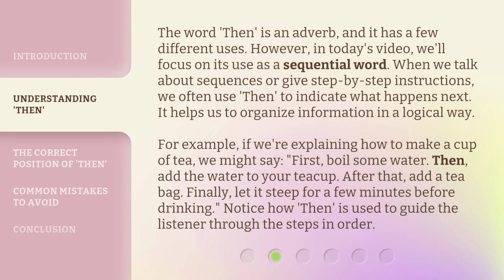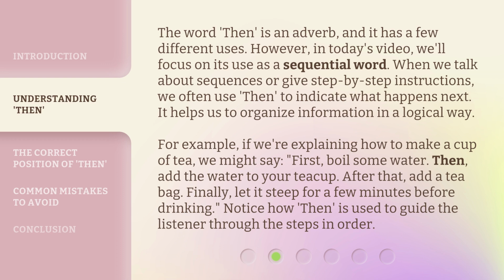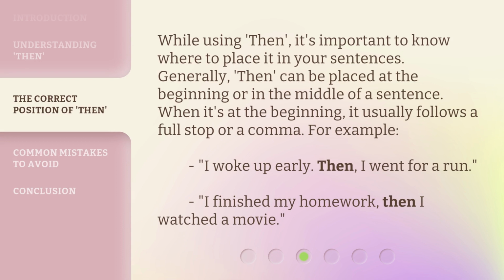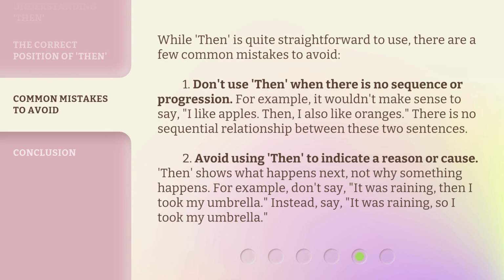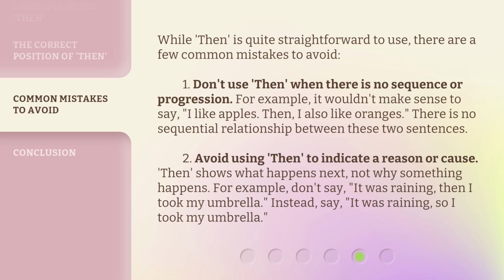Mastering 'Then': Your Key to Fluent English Conversations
Mastering 'Then': Your Key to Fluent English Conversations • Learn how to use the powerful word 'Then' to create sequences and give step-by-step instructions in English conversations. Improve your fluency and organization skills with this essential adverb!

00:00 • Introduction - Mastering 'Then': Your Key to Fluent English Conversations
00:41 • Understanding 'Then'
01:30 • The Correct Position of 'Then'
02:18 • Common Mistakes to Avoid